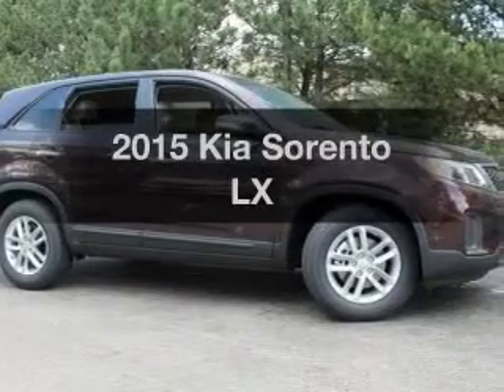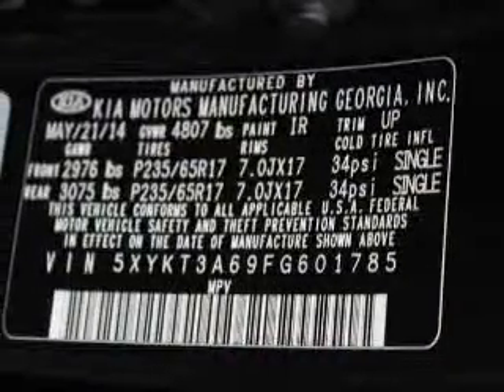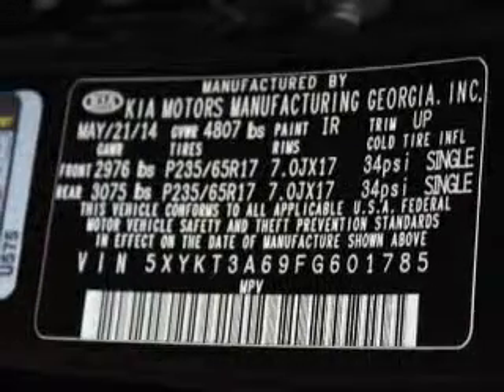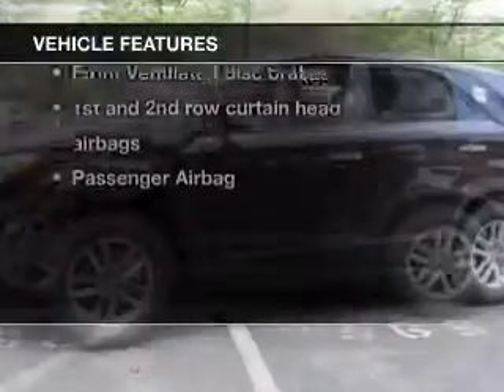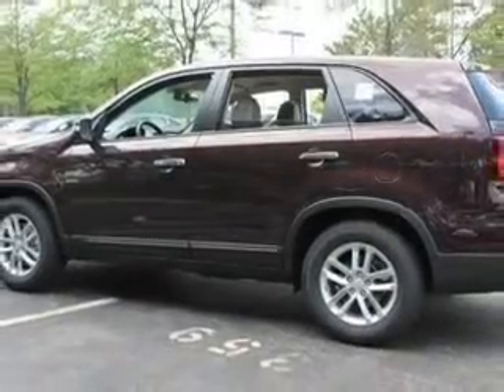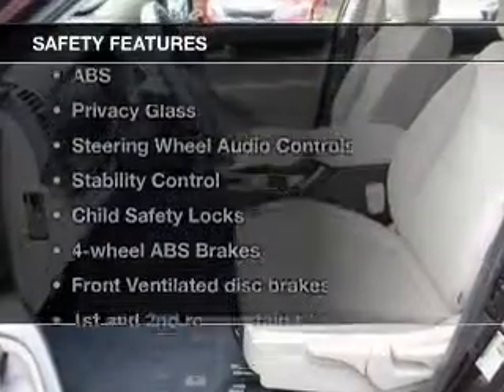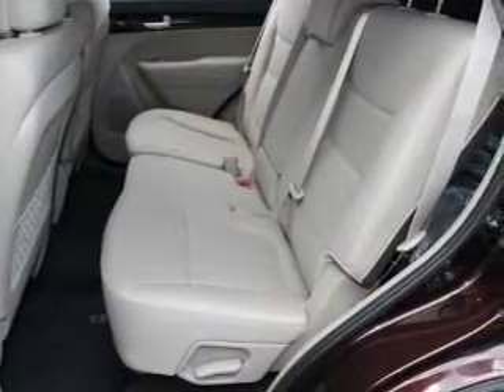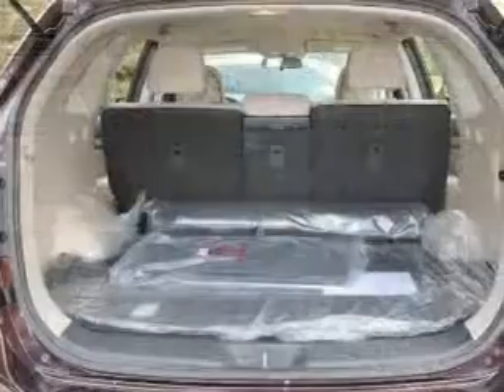2015 Kia Sorento - Columbus OH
Year: 2015
Make: Kia
Model: Sorento
Trim: LX
Engine: 2.4 liter inline 4 cylinder 16 valve
Transmission: 6-Speed Automatic
Color: Remington Red Metallic
Mileage: 3
Address:
6350 Perimeter Loop Rd